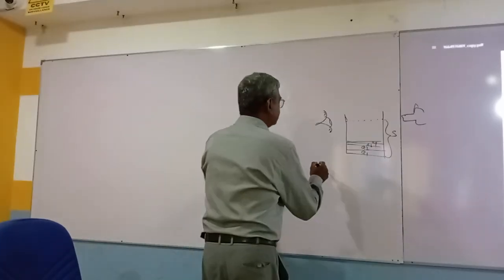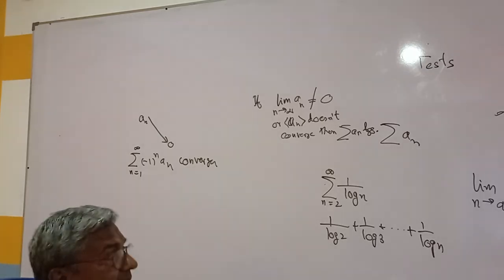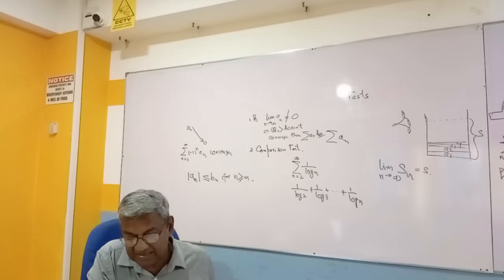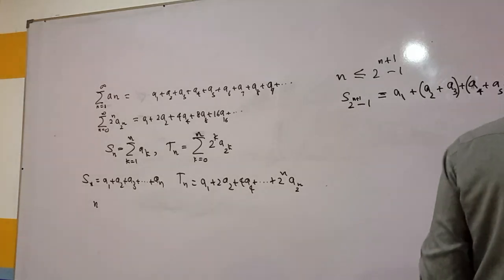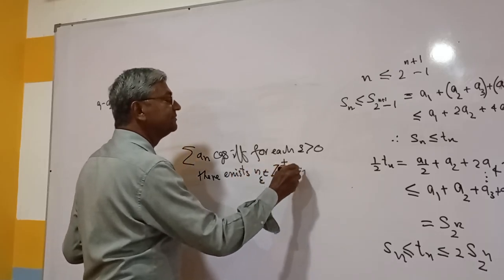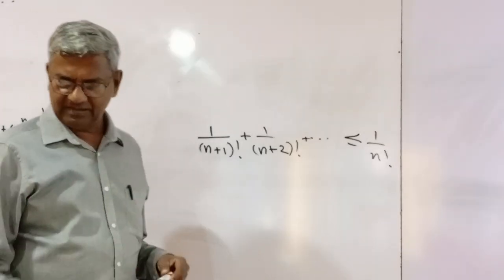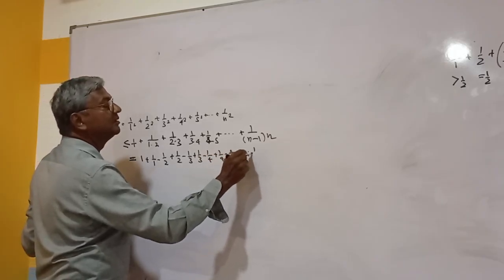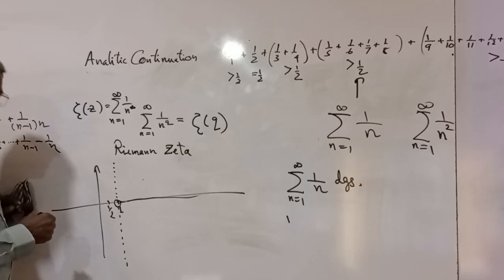Real Analysis I Lecture 25 part 1